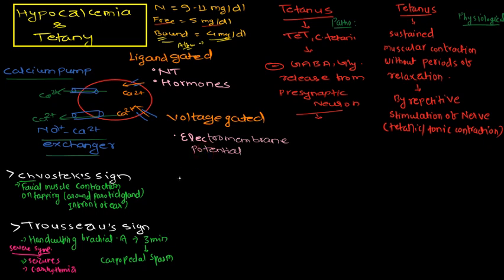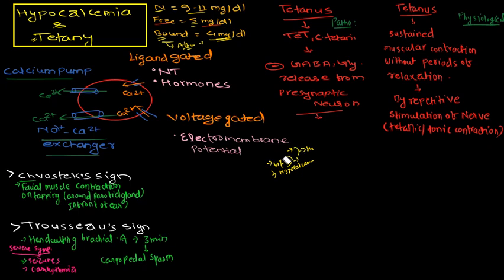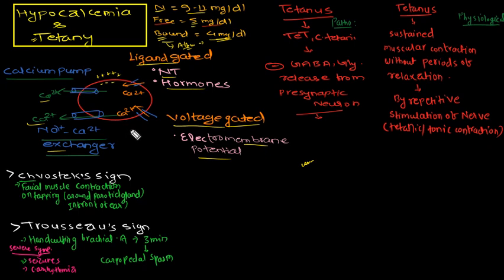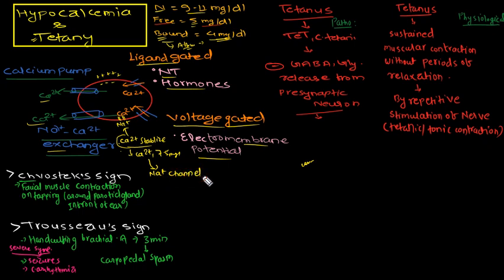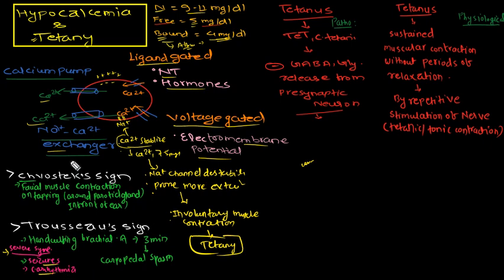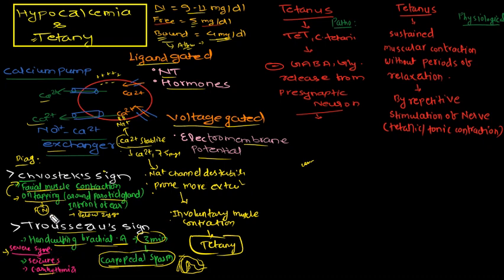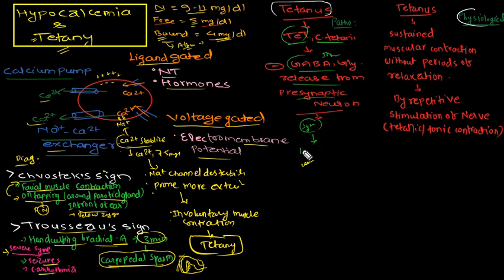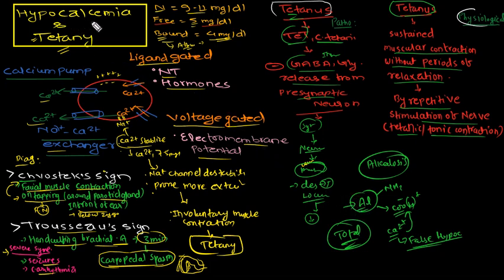Hypocalcemia & Tetany | Bicohemical alterations | Manifestations | Tetanus & Tetany | Bicohemistry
Tetanus and Tetany
Biochemical basis of tetany
Bochemical basis of tetanus